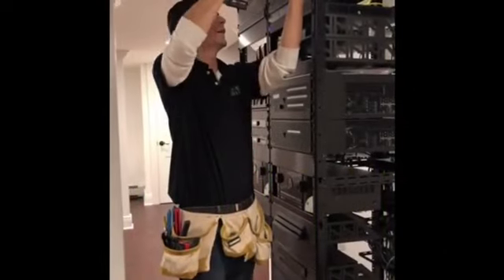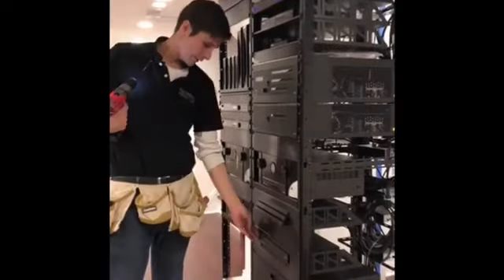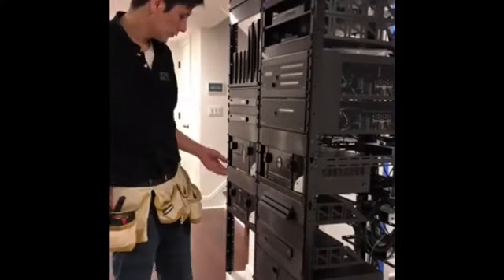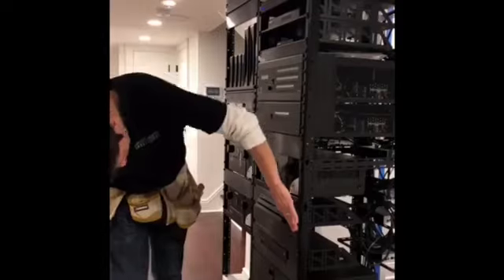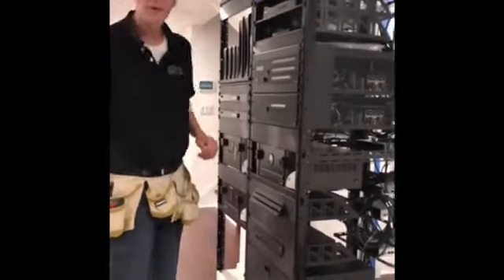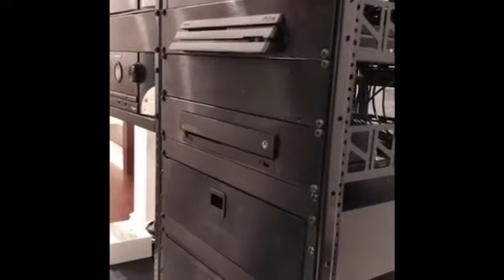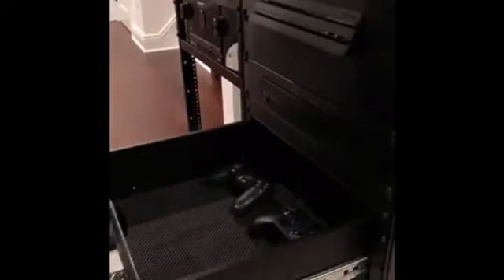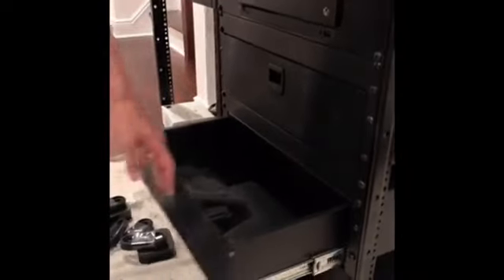Installer Tip: Michael Restrepo, perfectionist, adds flourishes to A/V Rack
Michael Restrepo of the integration form Restrepo innovations won't quit after his A/V rack is perfectly squared and flush. He still needs to add a few special touches for the work of art.